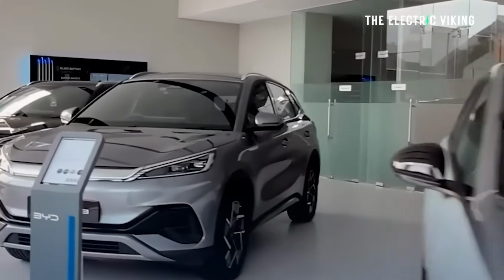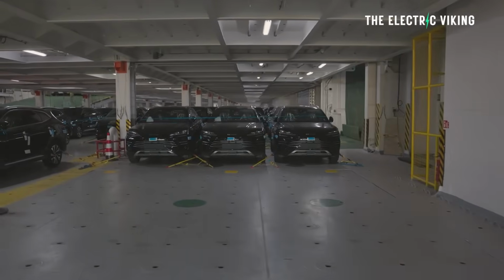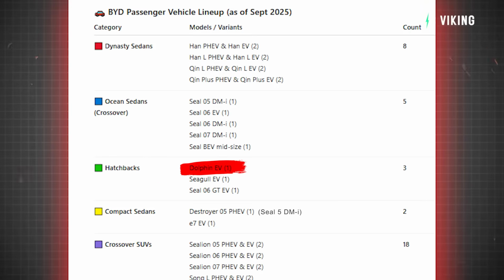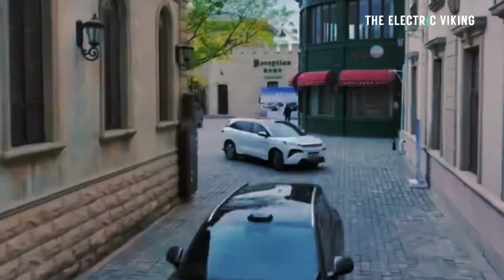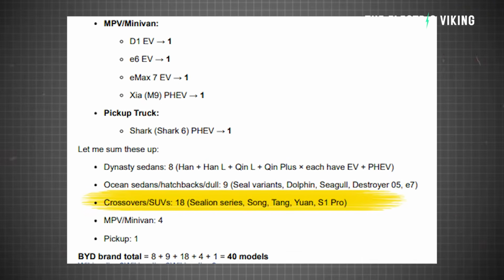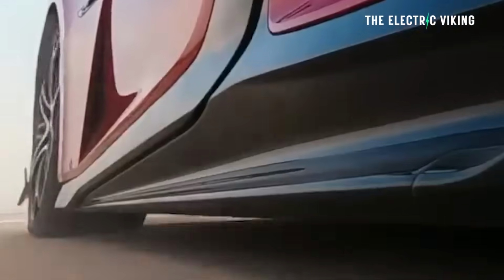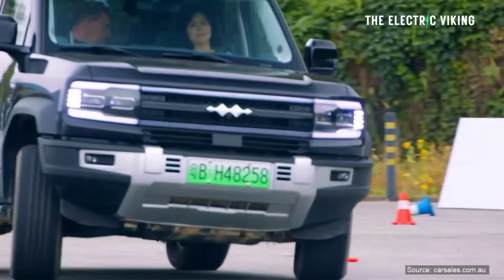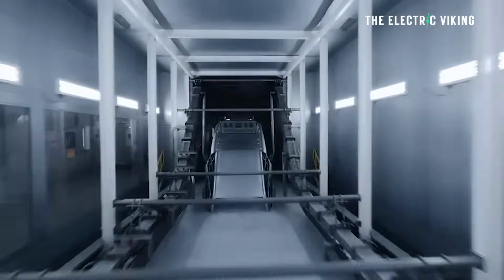EVERY BYD, Denza and Fangchengbao Model available in 2025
In 2025, BYD, Denza, and Fangchengbao are offering one of the world’s most diverse EV and hybrid lineups, ranging from BYD’s Sealion SUVs and Qin L sedans, to Denza’s luxury D9 MPV and N9 SUV, and Fangchengbao’s rugged Bao 5, Bao 8, and new Tai 3 EV. Together, they showcase BYD’s dominance across every segment, from affordable compacts to ultra-luxury flagships.

👉Book a 1-Hour Consultation with The Electric Viking via the